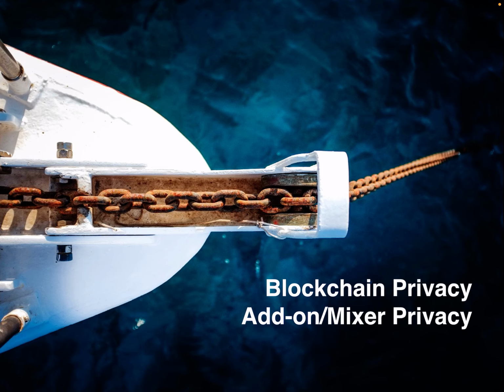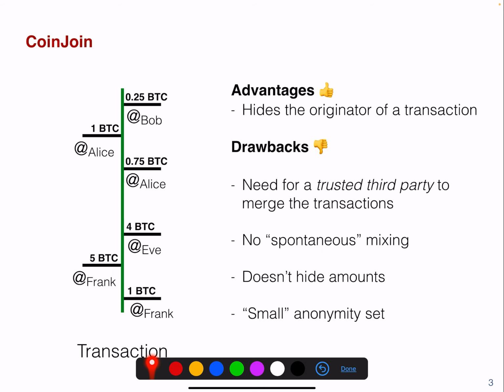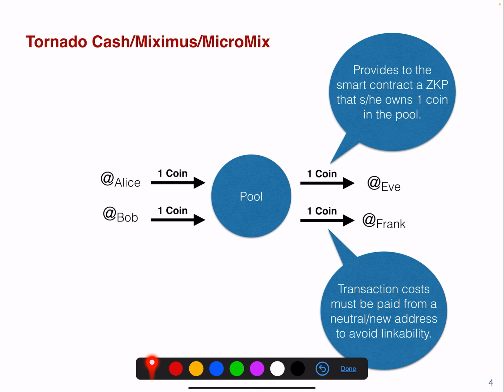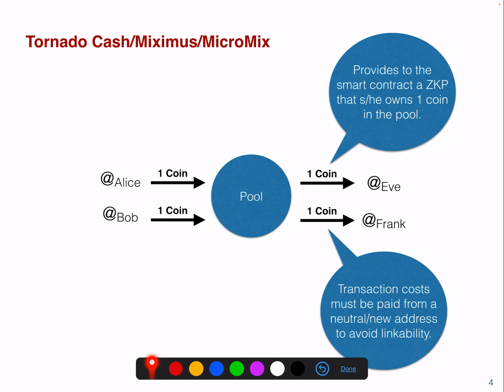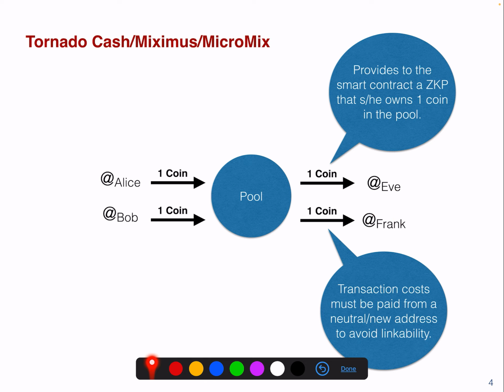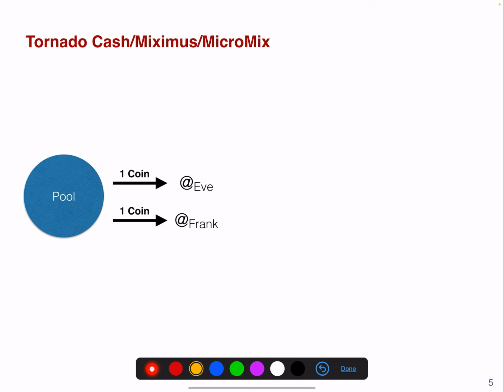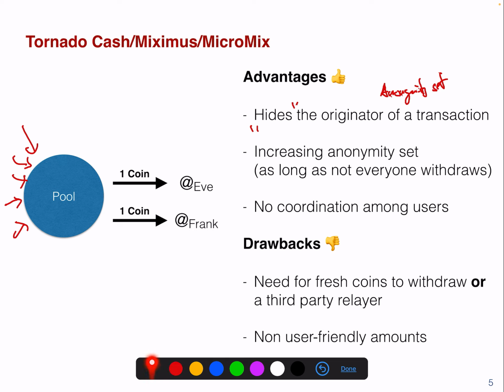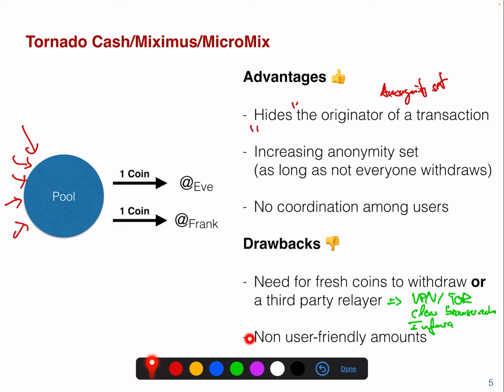Blockchain Lecture 7.8 - Add on and Mixer Privacy